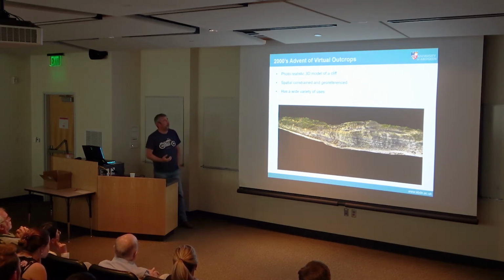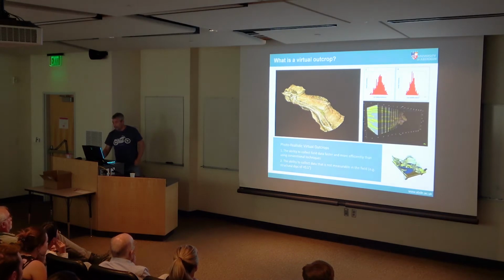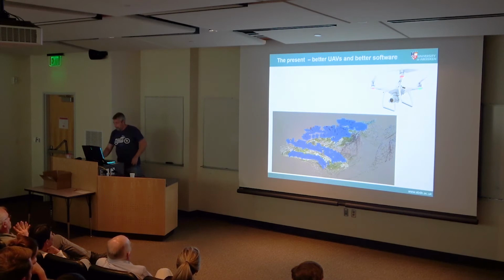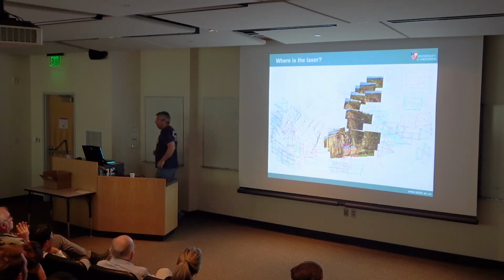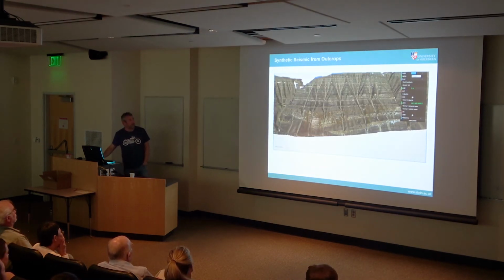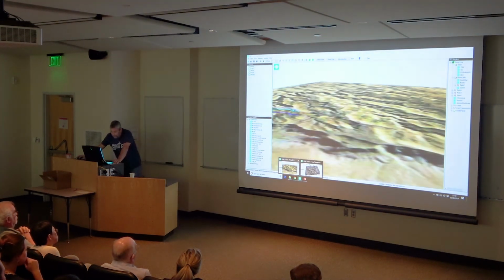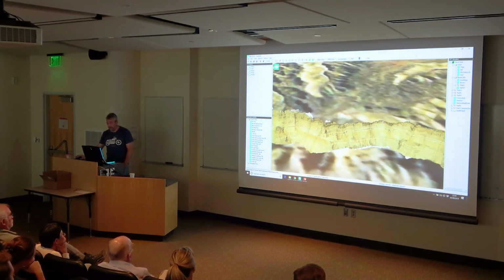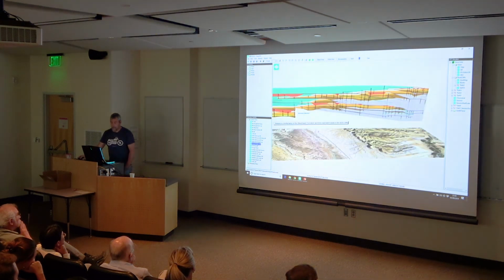John Howell - The Virtual Geoscience Revolution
In this week's DLS, John Howell, of the University of Aberdeen, discusses how the technological revolution is bringing about the first real changes in mapping geology in 200 years.